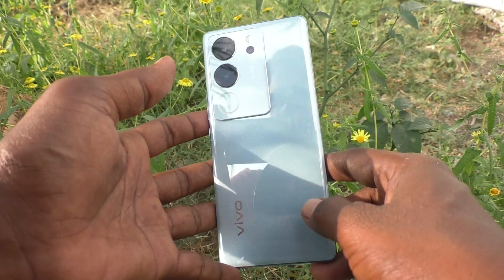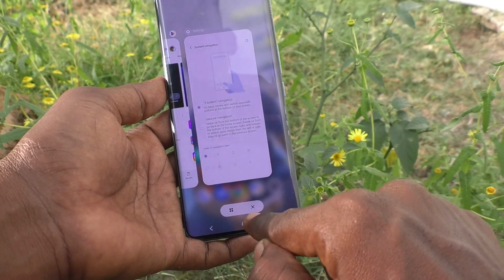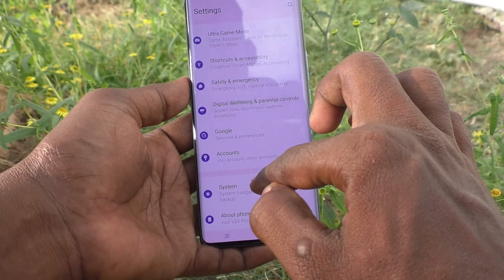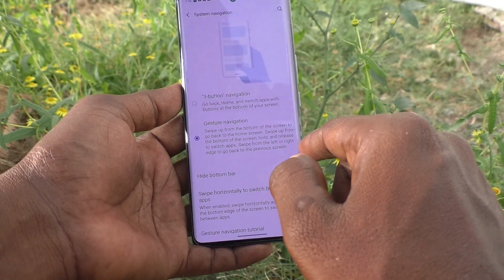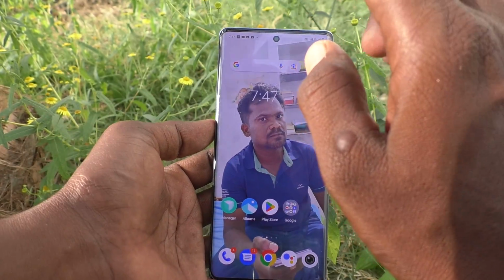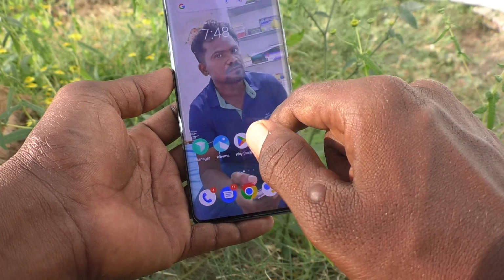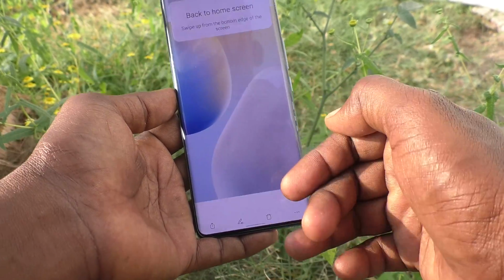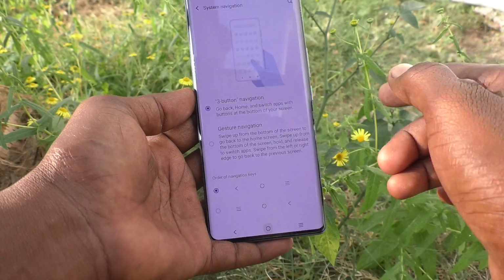How to change navigation button in Vivo V29 Pro 5G|Vivo V29 Pro navigation buttons change kaise kare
Vivo V29 Pro 5G navigation buttons change settings: Learn here how to change navigation button in Vivo V29 Pro 5G smartphone | Vivo V29 Pro navigation buttons change kaise kare

About Vivo V29 Pro 5G Smartphone:
8 GB RAM | 256 GB ROM
17.22 cm (6.78 inch) Full HD+ AMOLED Display
50MP + 12MP + 8MP | 50MP Front Camera
4600 mAh Battery
80 W FlashCharge